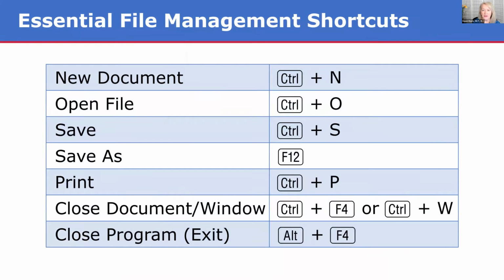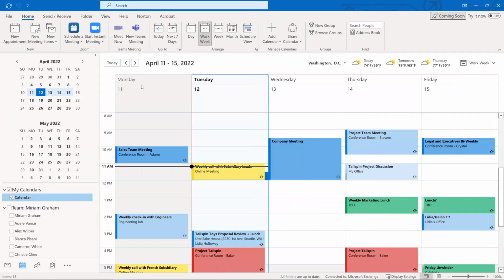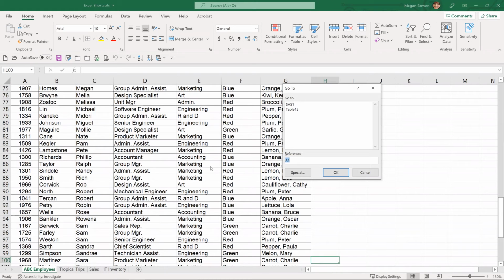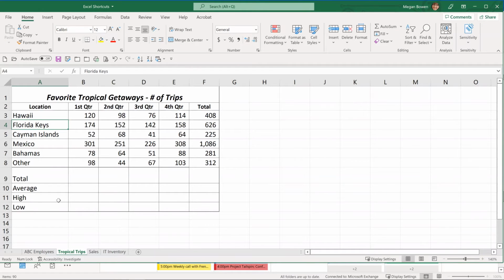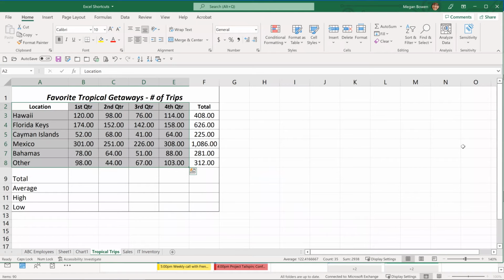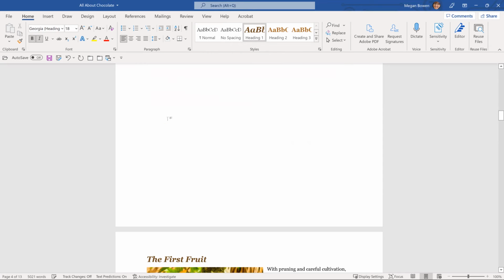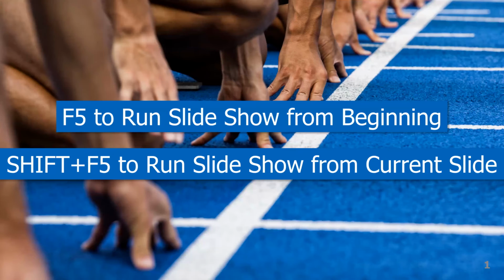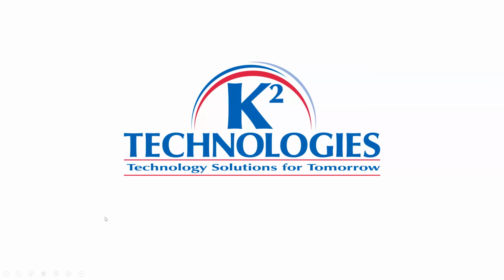Monthly Webinar Series: Time-Saving Microsoft Office Keyboard Shortcuts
K2 Technologies
400 South Gillette Avenue,
Suite 100